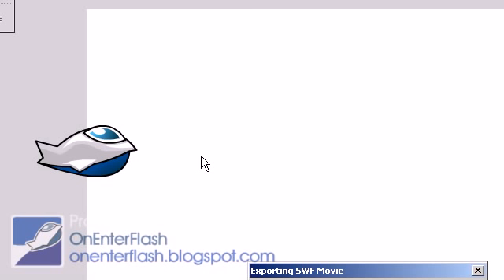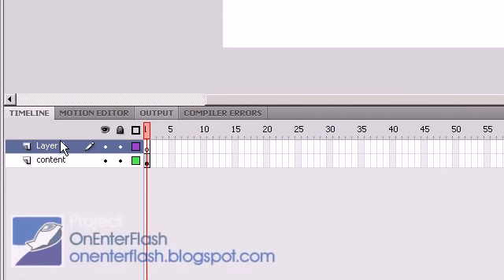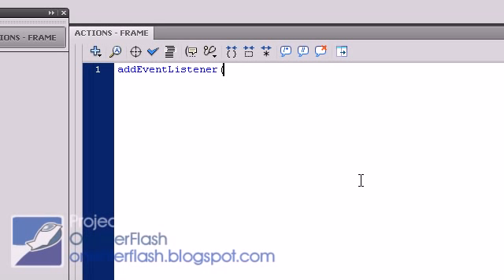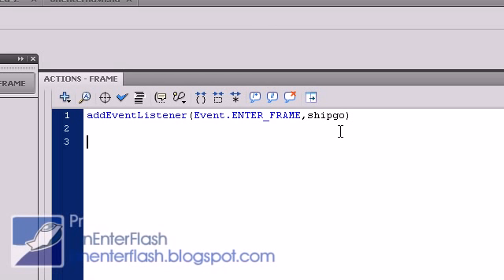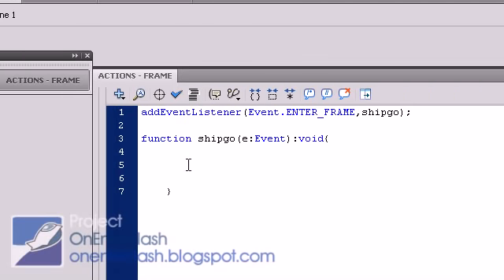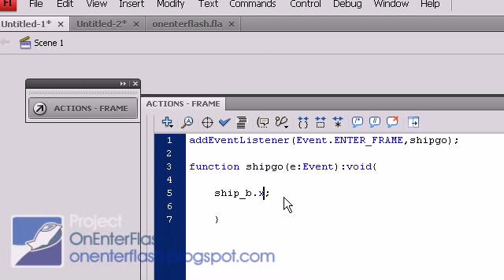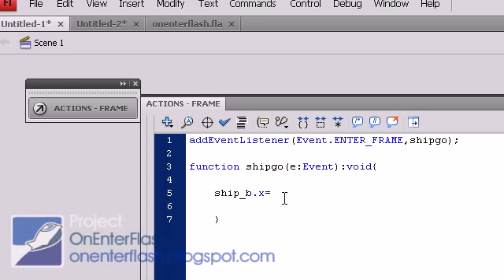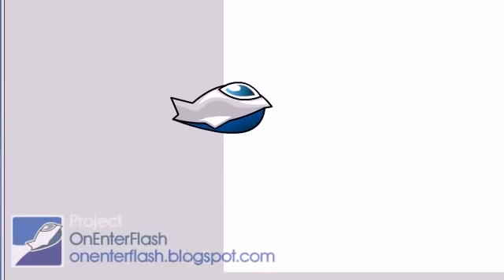ActionScript 3 Basics Tutorial 001